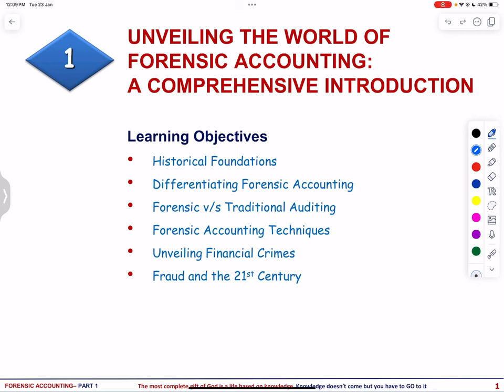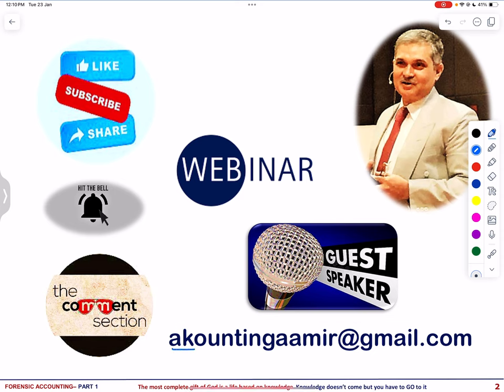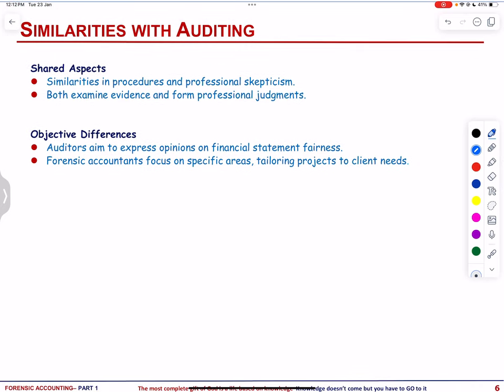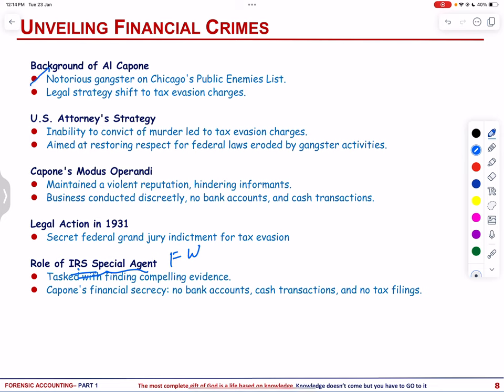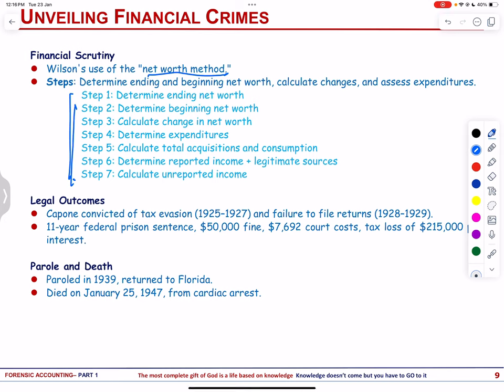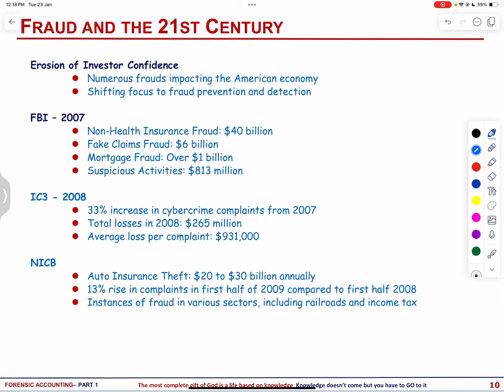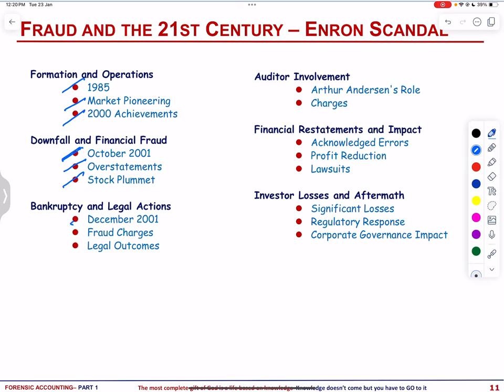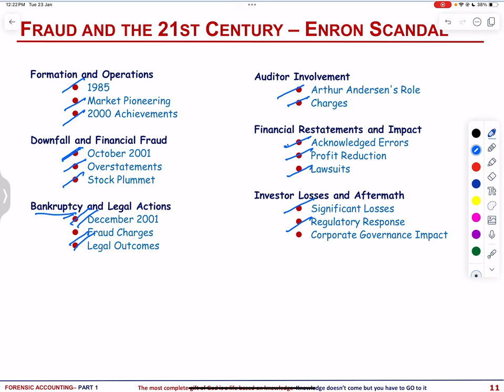Unveiling The World of Forensic Accounting: A Comprehensive Introduction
This is the first video on Forensic Accounting that delves into the fascinating realm of forensic accounting exploring its Origin, Key Principles, Methodologies and the Crucial role it plays in maintaining financial integrity. It talks about Forensic Accounting Historical Foundations, how it is different from traditional accounting and auditing, Forensic Accounting Techniques, Financial Crimes and Fraud in the 21st century and finally Al Capone’s Tax Evasion Trial and the biggest corporate misconduct the Enron Scandal.